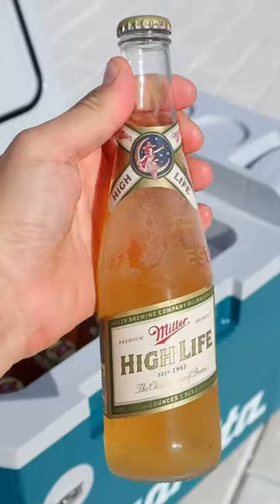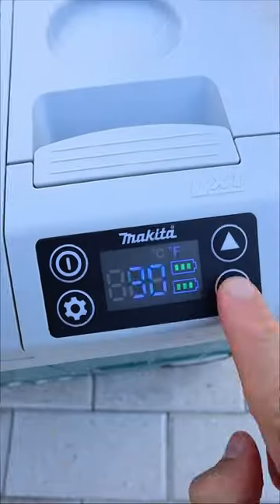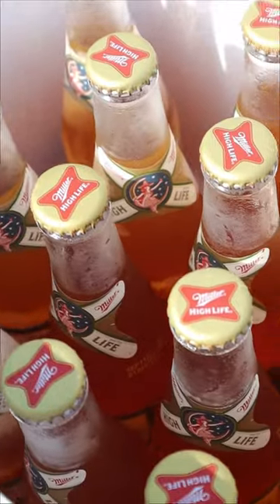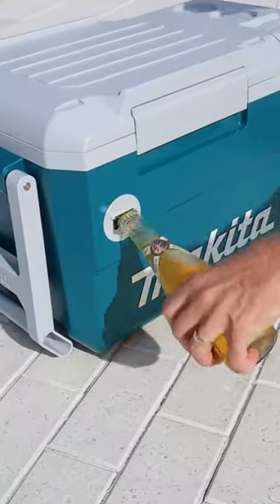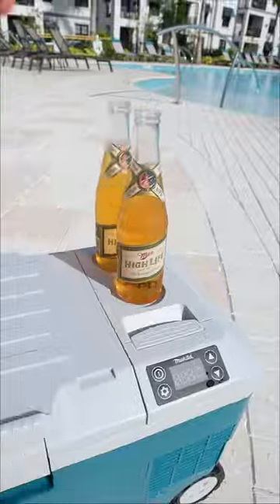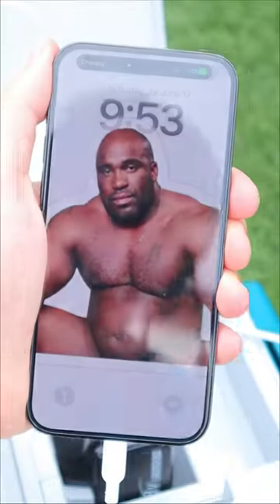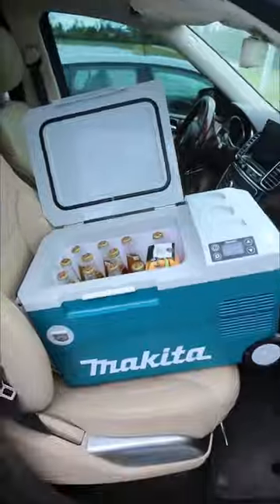Where has this been? 😭